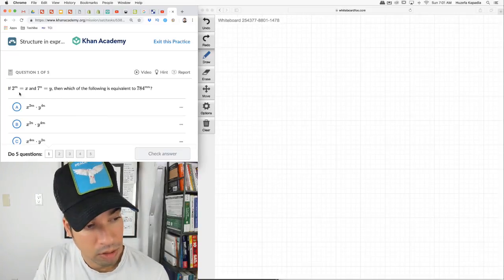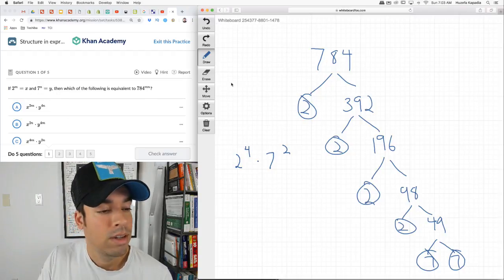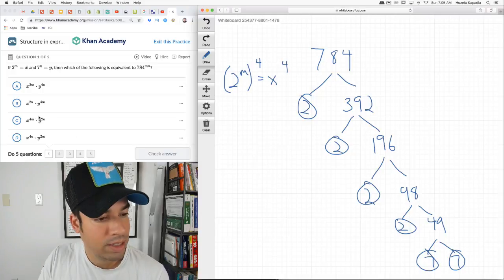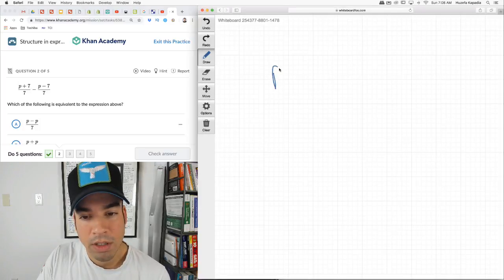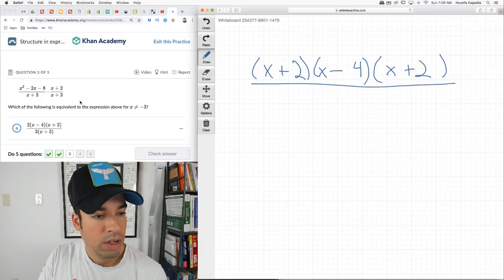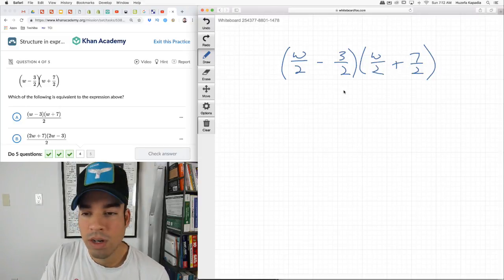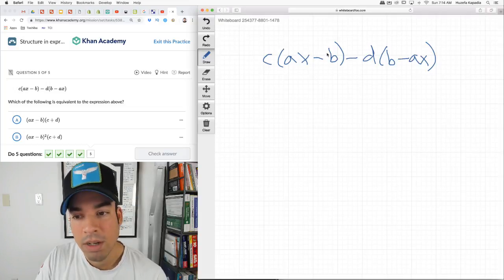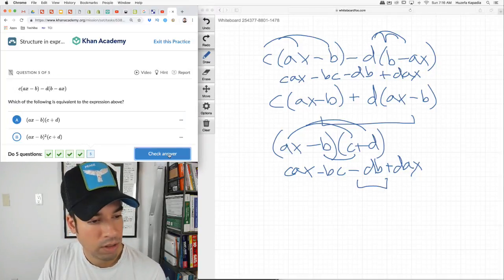SAT Khan Academy Solving Structure in Expressions Level 3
Watch me solve 5 "Structure in Expressions" level 3 from Khan Academy. I will teach you how to effectively break down the sometimes tricky mechanics involving these problems. This is a massively important section on the SAT, so take notes and listen up!